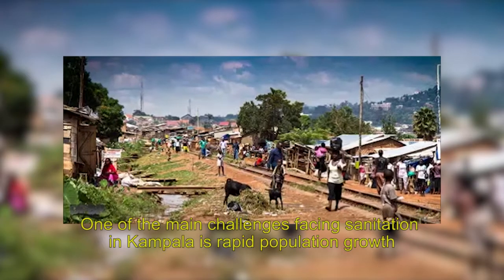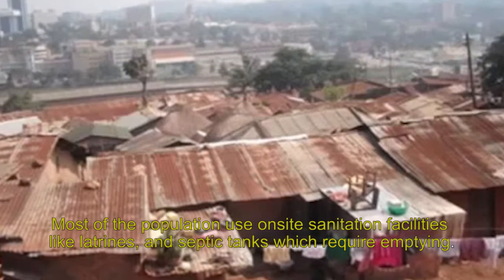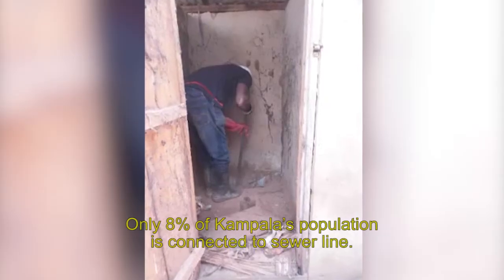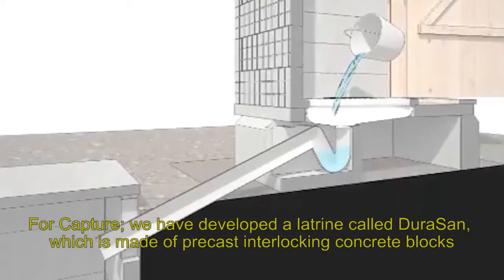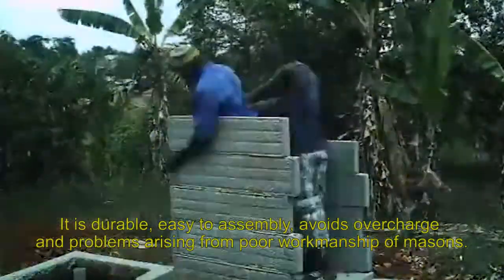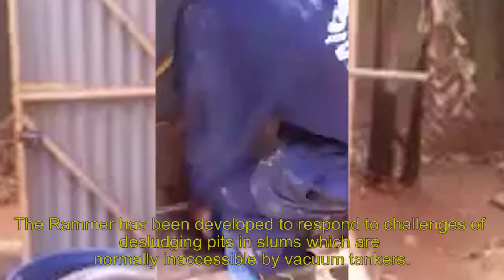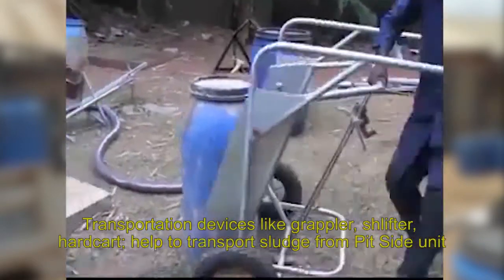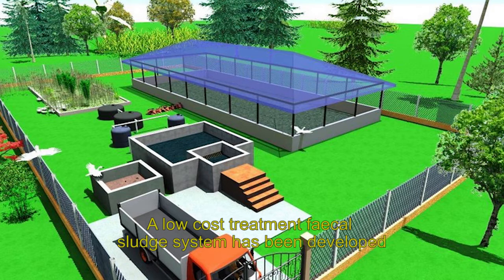water for people low cost tech FSM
Water for People's submission to the Civil Society Innovation Award. Low cost technologies for faecal sludge management (FSM).